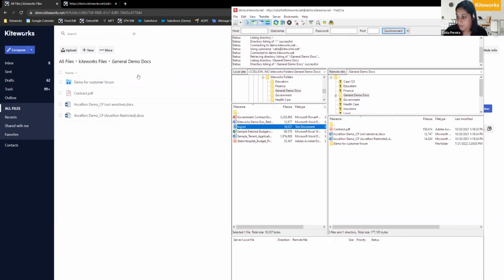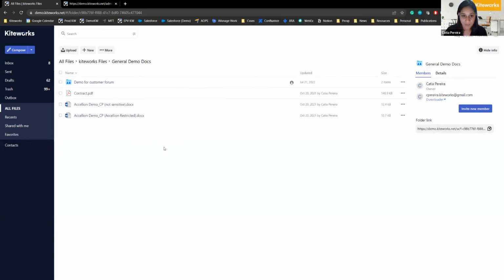SFTP Server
This Kiteworks Snackable video explains the SFTP capability of Kiteworks. SFTP (Secure File Transfer Protocol) is a secure protocol used to transfer files between two systems. It allows users to send large files and folders quickly and securely from any device.

With Kiteworks, users can access their files from anywhere, even from mobile devices. Utilizing secure SSH key exchange technology, SFTP allows for encrypted file transfers that are safe and secure. For added security, administrators can set up specific user-level access rights for each file stored in the cloud. Moreover, administrators can also configure automatic backups and expiration dates for files.

The video showcases how Kiteworks’ SFTP solution makes it easy to securely store, access, and share files from anywhere.

Kiteworks enables organizations to effectively manage risk in every send, share, receive, and save of sensitive content. To this end, we created a platform that delivers content governance, compliance, and protection to customers. The platform unifies, tracks, controls, and secures sensitive content moving within, into, and out of their organization, significantly improving risk management while ensuring regulatory compliance on all sensitive content communications.